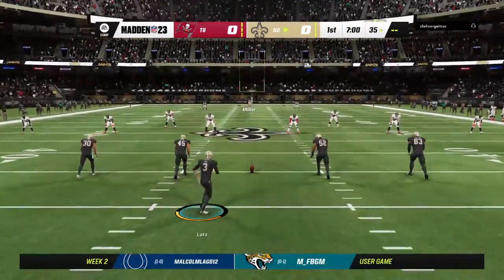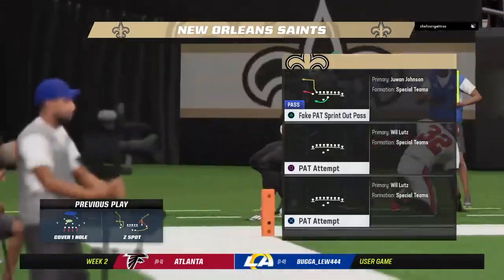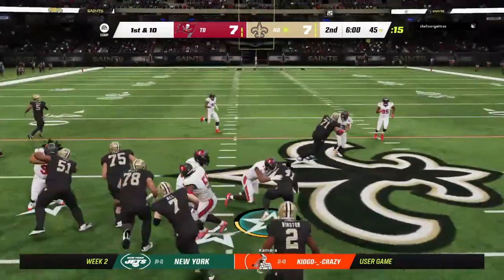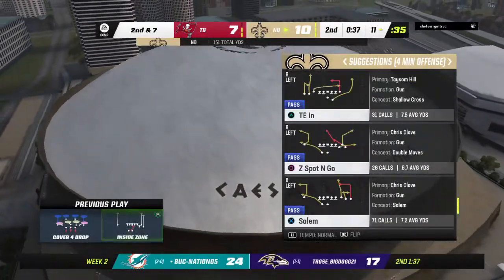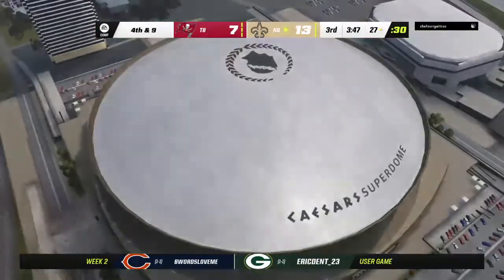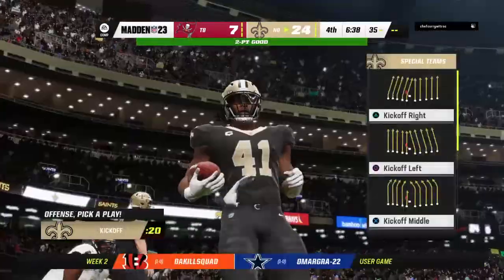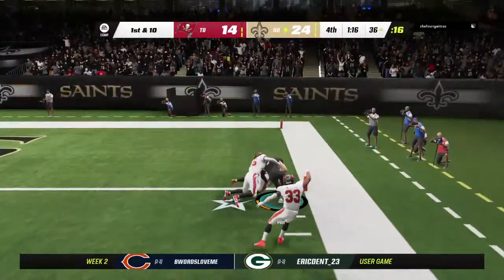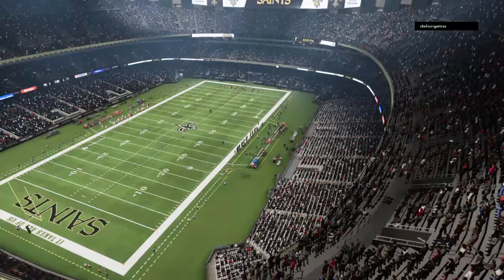Madden 23 leauge vs the bucs